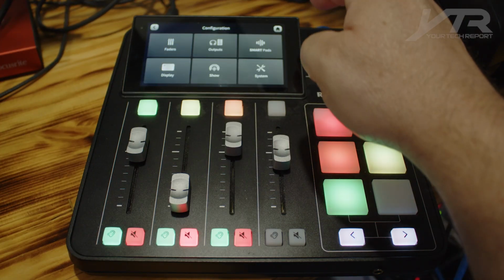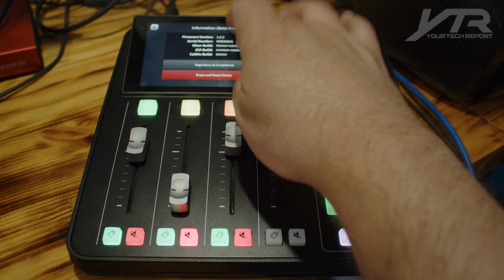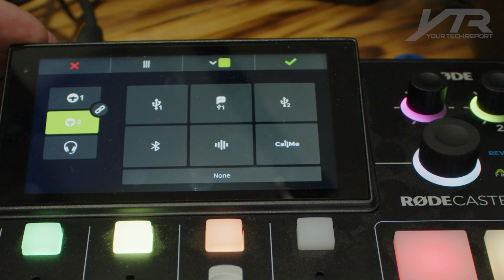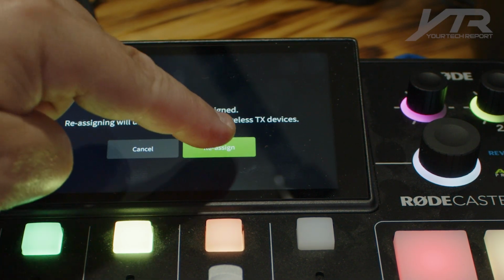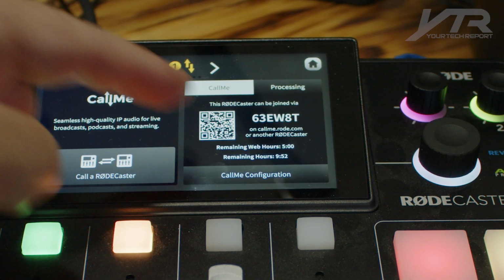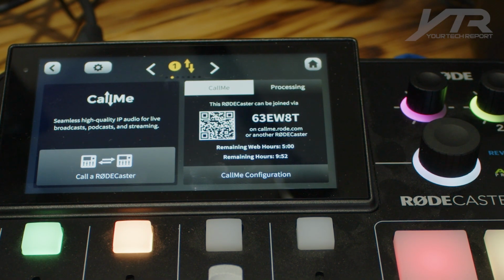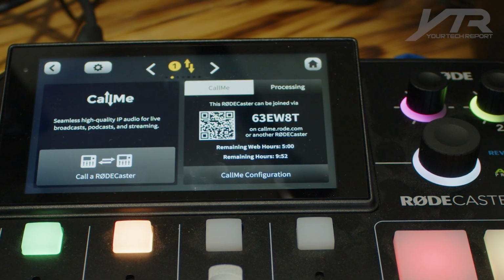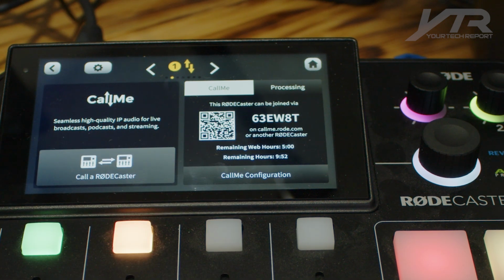Awesome Update RØDE CallMe on RØDECaster: Remote Audio Just Got Easier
RØDE just made remote podcasting way easier with RØDE CallMe —built right into the RØDECaster Pro 2 and Duo. No third-party tools, no lag, just real-time, studio-quality audio from anywhere.

In this video, I break down the new RODE CallMe feature, now available in the latest firmware update for RØDECaster Pro 2 and Duo.

You’ll learn how RODECallMe delivers ultra-low latency audio over Wi-Fi or Ethernet, offers browser-based guest access, and supports mix-minus by default. I walk through the Lite (free), Standard, and Pro subscription tiers and show why this elegant integration elevates remote production.

Whether you’re running interviews, co-hosting across the country, or managing live guests—this feature simplifies the setup and improves your audio workflow immediately.

[Chapters]
0:00 – Intro: The firmware update we’ve been waiting for
0:24 – What is RODECallMe?
1:05 – Why it matters to podcasters and producers
1:42 – RODECallMe pricing tiers and features
3:10 – How it works: fader assignment, browser guests, and smart pads
4:25 – My final thoughts and real-world testing

All the products we talk about are available, for the most part, on Amazon.